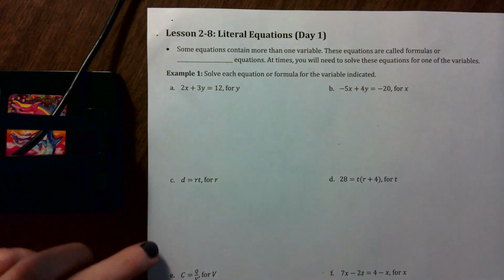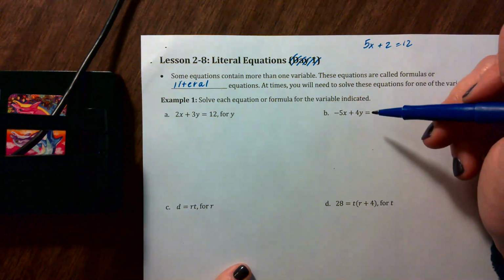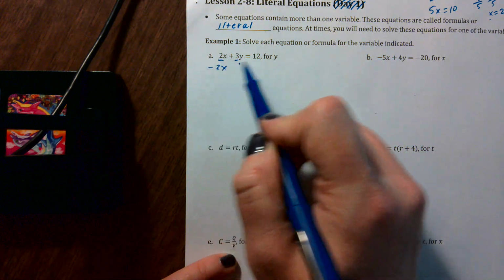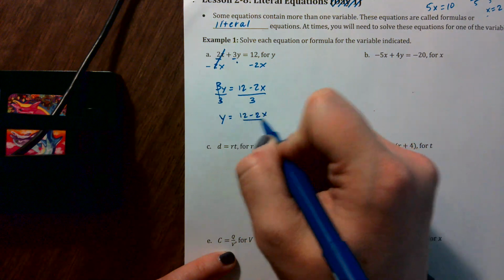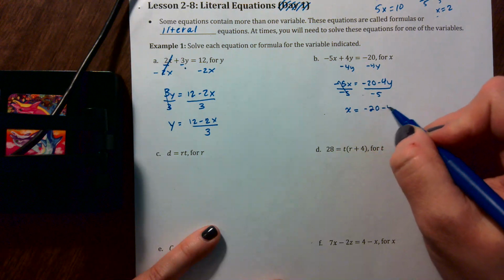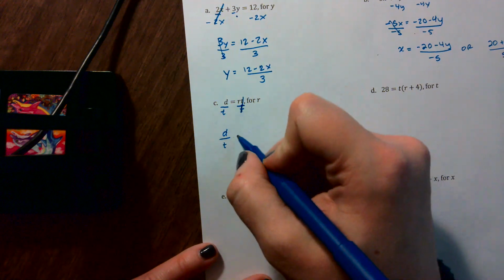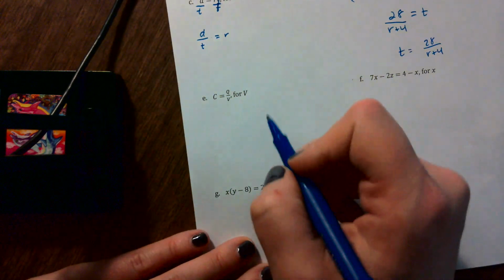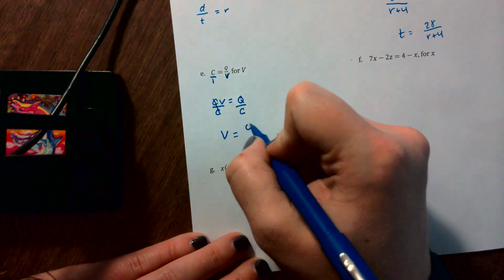Lesson (2-8) Literal Equations